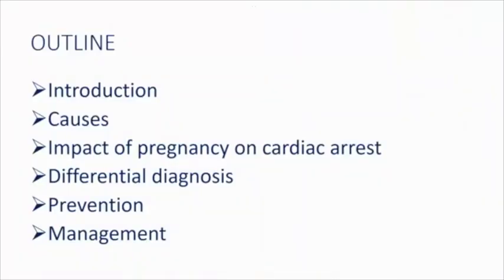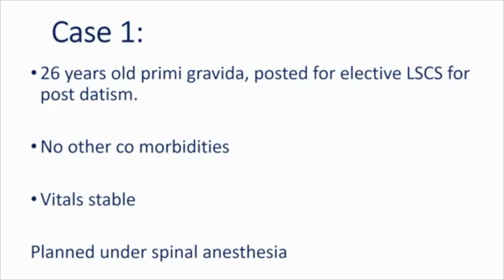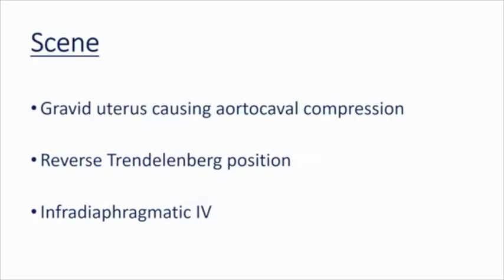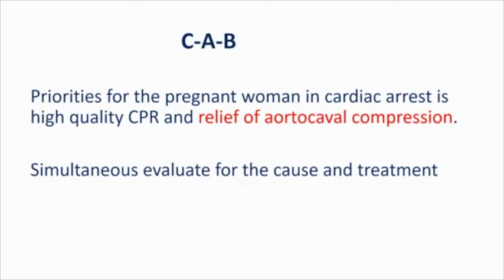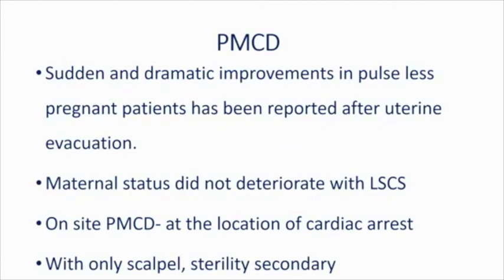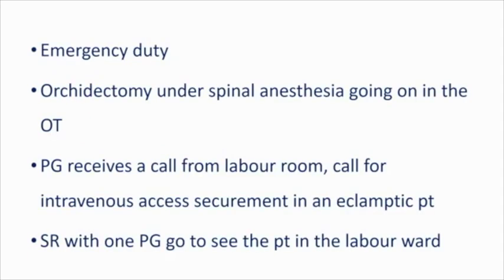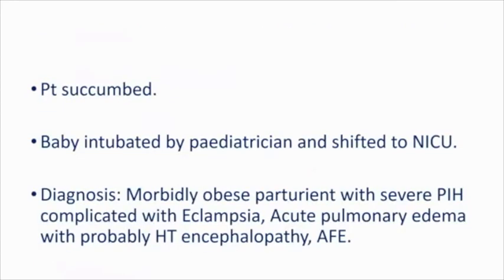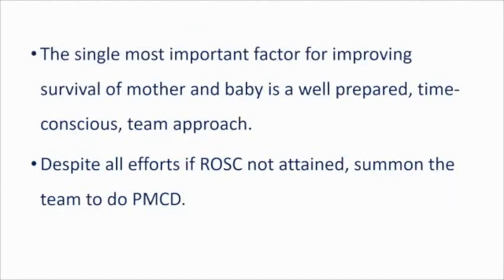RESUSCITATION IN OBSTETRICS FOR ON TABLE COLLAPSE by Dr Poonam Ghodki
It is from facebooklivechallenge on facebook group TAS. We are discussing non covid topics in covid era. Please join group for attending such webinars regularly.